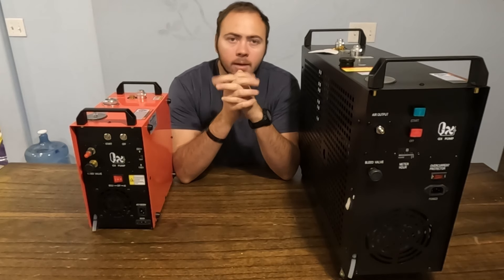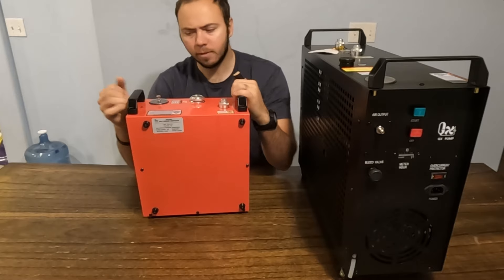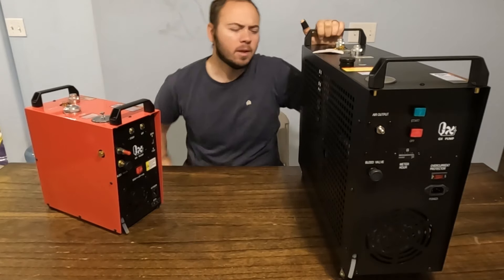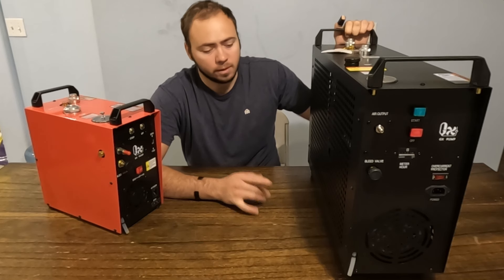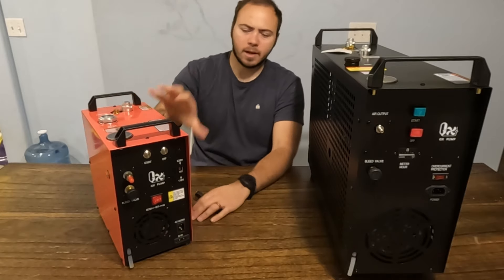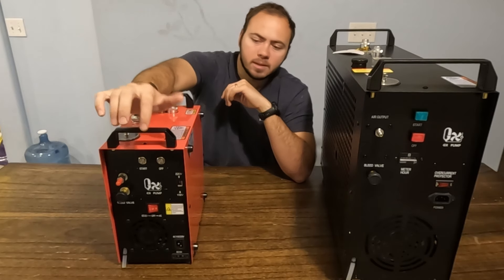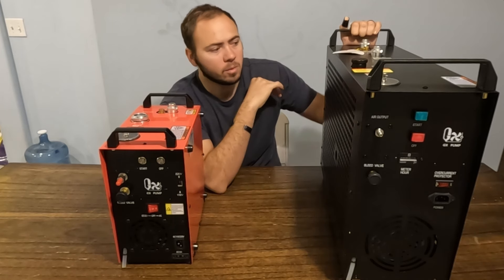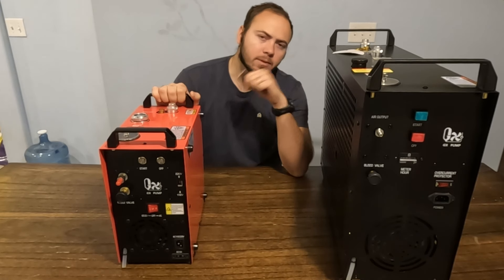GX CS4-I VS E-5K2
Which would you prefer?